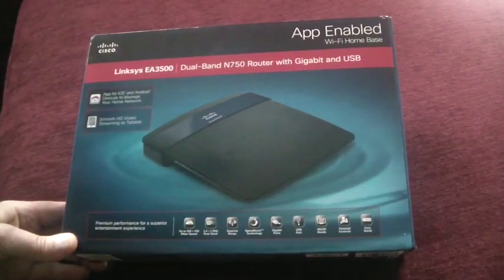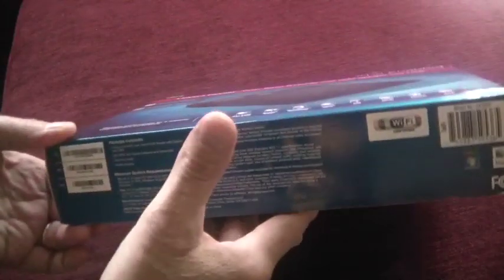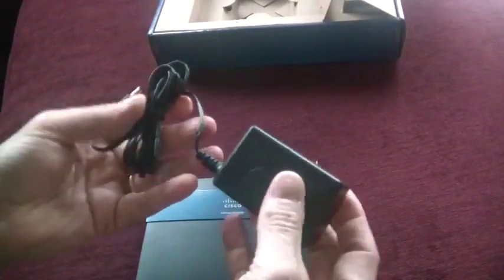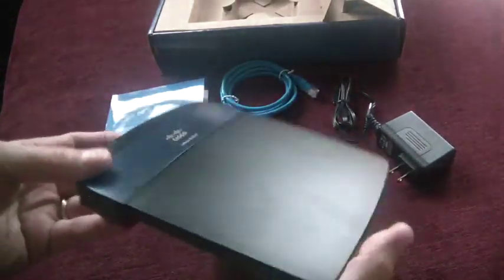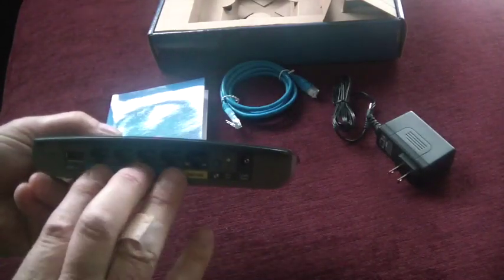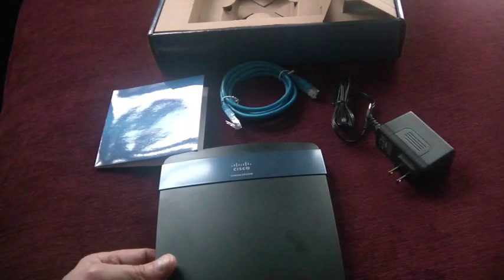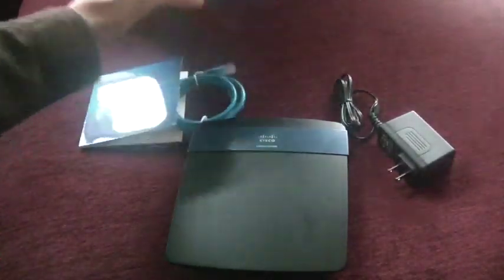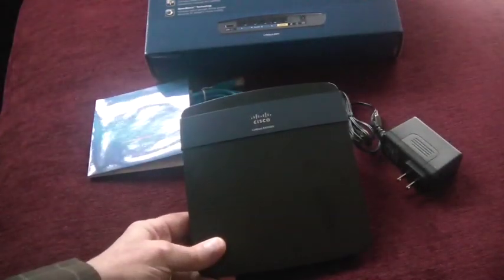Review: Linksys EA3500 wireless router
The Linksys EA3500 has a decent feature set, is easy to setup and provides excellent performance.

The Setup CD makes the installation and initial setup of your router painless. The entire setup process takes only about 5 minutes and is nearly hands-off. All you need to do is launch Cisco Connect, attach the power cord to the router and plug in the ethernet cable when instructed to do so and then about midway through the process you can either accept the SSID name and password or type in your preferred name and password. It's that easy.

Guest Access is great (although not that secure.) You can setup your router to have a separate login for guest access to the Internet. You can specify how many simultaneous guest connections you'll allow. The Guest access password is different (or should be different) than the admin password for access. Another issue I have though is that you cannot change the SSID for Guest Access. It will always be named the same as your main SSID with the addition of "-guest." So if your main SSID were "OurHouse," the Guest access SSID would be "OurHouse-guest" and that cannot be changed to anything else.

The router has gigabit ethernet ports for equipment that is capable of utilizing gigabit throughput.

A USB port on the router allows the user to attach a hard drive for shared across the network access. You can assign users and privileges easily. At the time I made my video review, I had not yet attempted to hook up an external drive but since then, I have. It is really awesome to be able to have network attached storage that all or specified users can access. You can use it for network wide backups of your other connected computers or simply for file storage to keep things off your primary hard drive. It's a great feature that I've never had before and I love it. However, it is not without it's issues either. At this time, you are unable to use automated backup solutions, like Time Machine.

There is an iPhone and Android app you can get to allow you to manage the router with a limited number of options. The app is called Connect Express and it gives you the ability to do certain things such as edit guest access, change the Router network name and password, view what devices are connected to your network, and a few other "advanced" settings. You can even check for firmware updates for the router. It's quite handy to be able to do this from your iPhone but not as full-featured as it should be to be completely useful.

The router itself is quite small and runs quite cool. Actually the bottom of the router gets warmer than the top of the router. I like that there are no protruding antennas, yet coverage and signal strength in my house was excellent. I've got a 2000 sq ft house and the router is on the second floor in my office. The signal reaches all areas of my house with very good to excellent signal strength.

There are no obnoxious blinking lights on this router. Only on the back of the router will you see LED activity which you can use for troubleshooting to make sure you have data moving.

Parental Controls may be helpful for some but it is quite limited in what hours you can block. You can block access by device name with each device having a different schedule. You can block out chunks of time on "School nights" and/or "Weekends" between the hours specified. But what is weird is that you can only start blocking between Noon and Midnight and you can only stop the blocking between the hours of 12:30AM to 11:30AM. If you wanted to block access starting at 9AM until 3PM, you could not specify that time.

It's also possible to block specific URL's but you are limited to only 8 blocked URL's. When you attempt to go to a blocked URL, the browser displays a warning page that the site is blocked and allows access only if the parental control password is entered. You can also completely block access to a specific device by choosing the "always" option. It's basic protection but better than none I guess. It's just not that robust.

My final thoughts: The security issues are troubling. Maybe in a home situation you can let some of these slide, but you certainly would want to consult with a security expert before considering the use of this router in a business setting.

The iPhone app, although better than nothing I suppose, leaves much to be desired in what you can really accomplish with it.

The web interface that Linksys uses has a very tired look to it. It's looked this way ever since I started using Linksys routers and while there is something to be said for familiarity, it really could use a serious updating. In my opinion, Netgear has a much nicer user interface and their newer routers also have a slick application for managing the router that offers more control of router functions and settings.

Overall, It's a decent router, if not a little pricey, in an attractive, compact and unpretentious package.